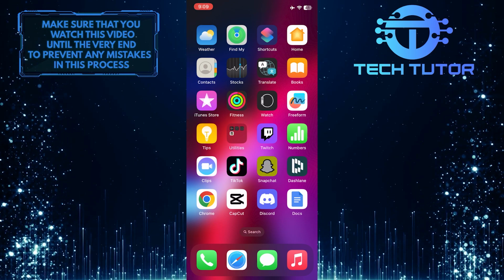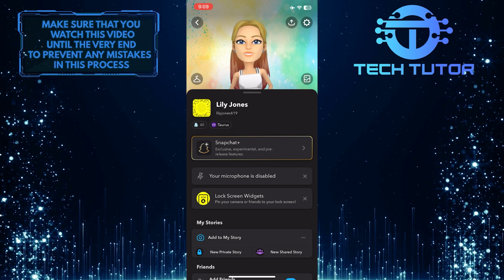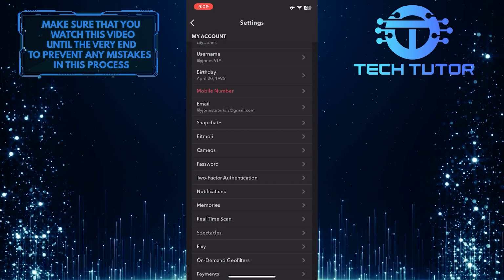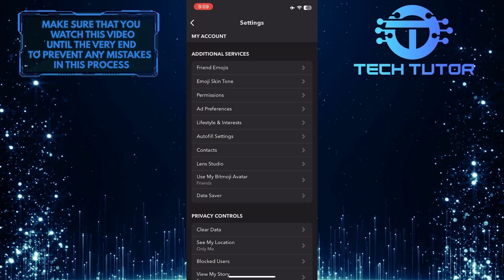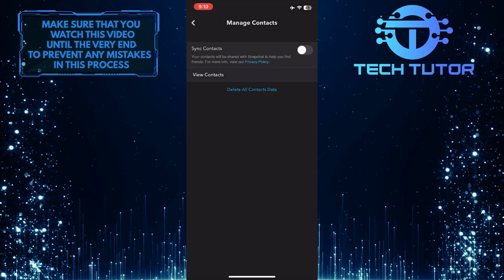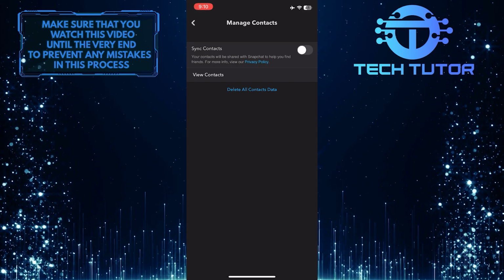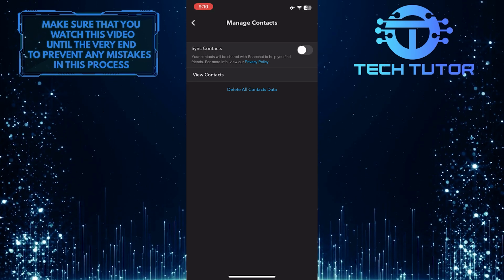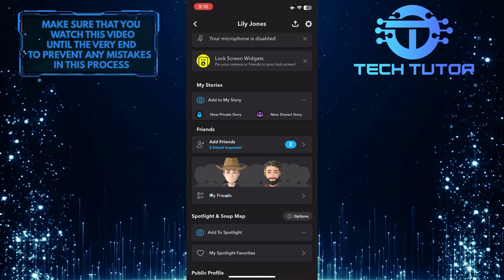How To Unadd People On Snapchat Fast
Are you tired of having too many contacts on Snapchat? In this video tutorial, we'll show you how to quickly and easily unadd people from your Snapchat contact list. We will explain the simple steps for removing someone from your contact list and preventing them from messaging or viewing your stories. No more unwanted snaps! This video is perfect for anyone who wants to have a clean and organized Snapchat profile. So watch now and learn how to unadd people on Snapchat fast!